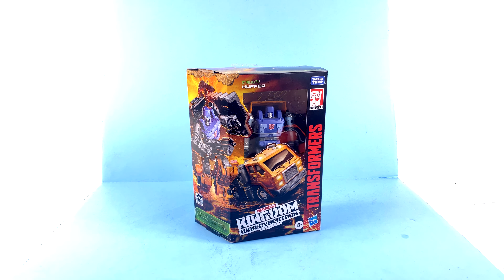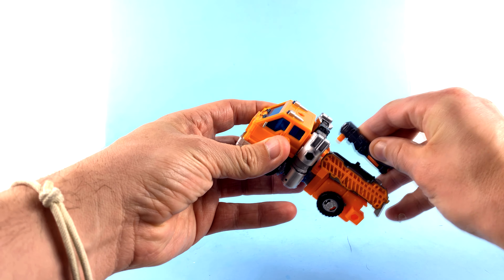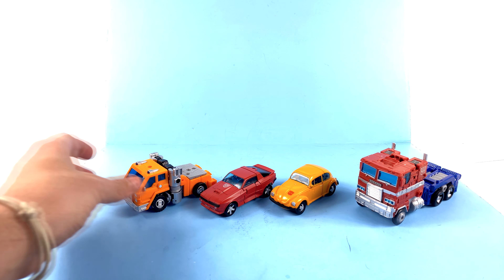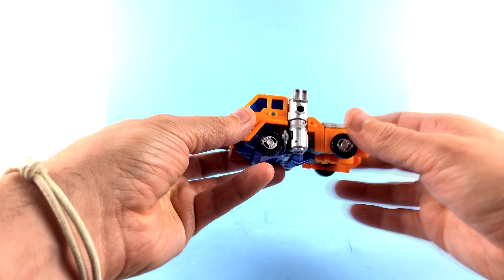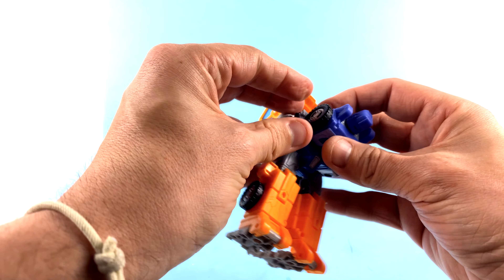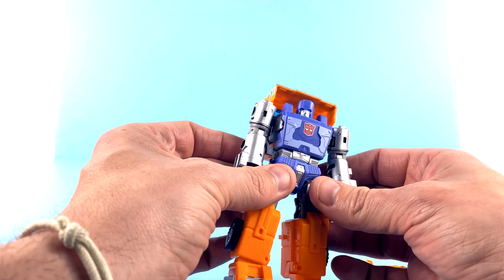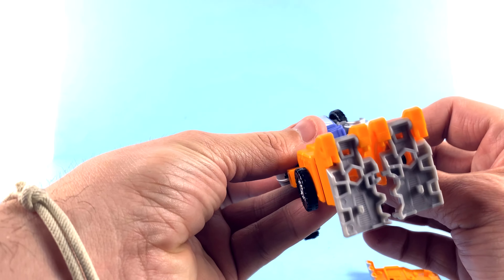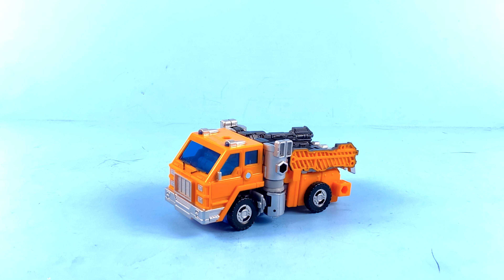Transformers War for Cybertron Kingdom Deluxe Class HUFFER Video Review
Or at AMAZON!

On today's episode, Optibotimus takes a look at the Transformers War for Cybertron Kingdom Deluxe Class HUFFER!!!

Adham Barbour
Luke Shaw
Stacy Twite
TJ and Emma
Brad Mull
Alex Knaak
CARLOS
Damian
Eriberto Perez
Fadzly Othman
Jordan Brown
Eddy Castillo
Dalton lund
ItsStratosphere
Jason Sawyer
Ricky Vazquez
Jonathon Laird
Tatsuya Kagawa
Damon Crockett
Nik Brandal
G2jazz
Bert Steehan